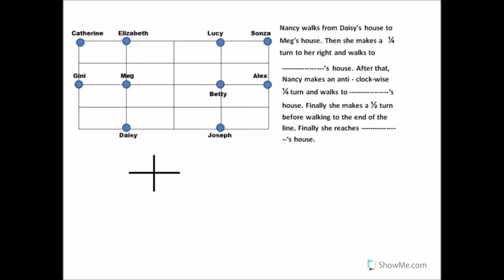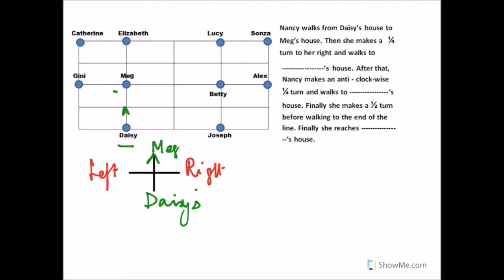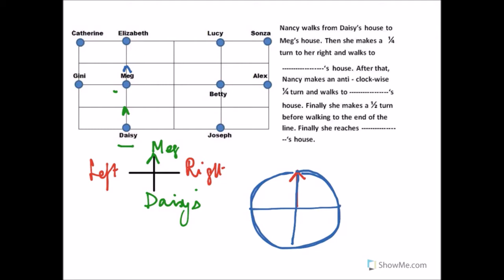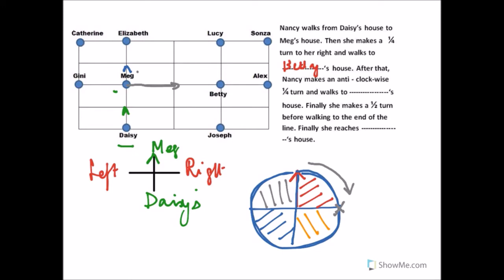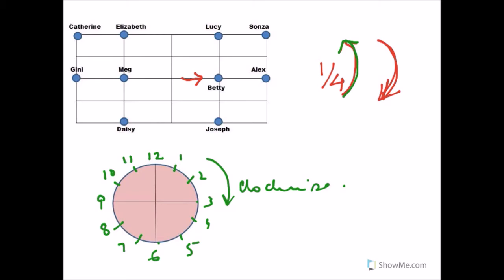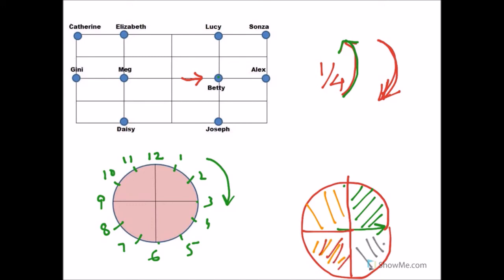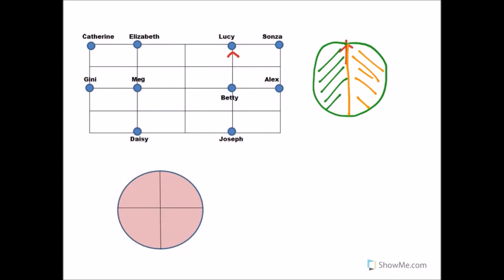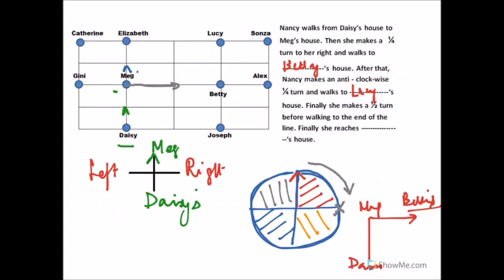Junior math Olympiad - daily challenge - Nov 25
Following this series will be of deep help for CBSE students aspiring to excel at Math Olympiad exams